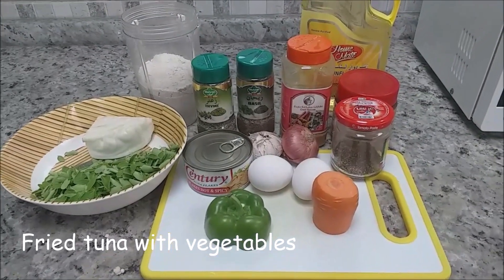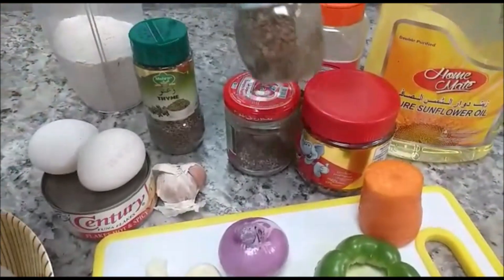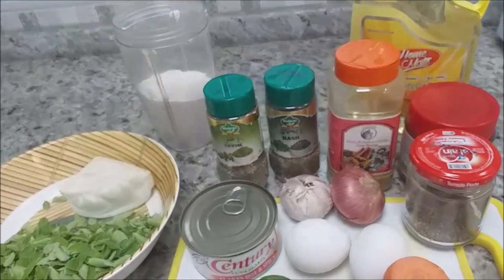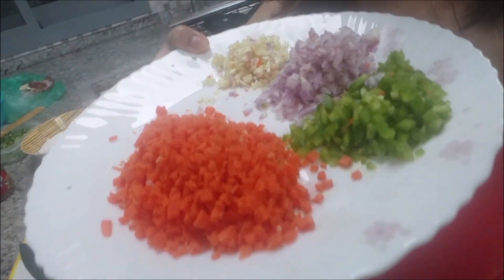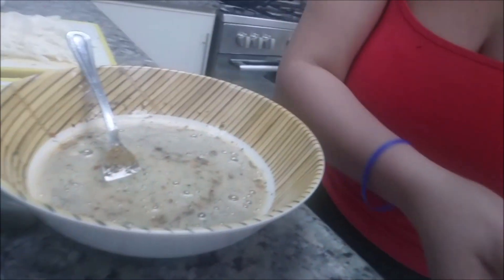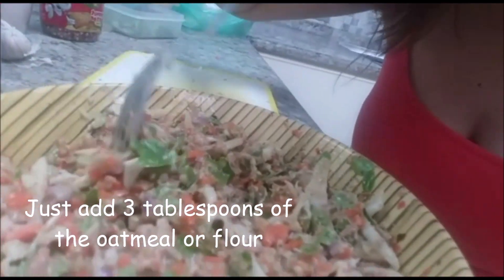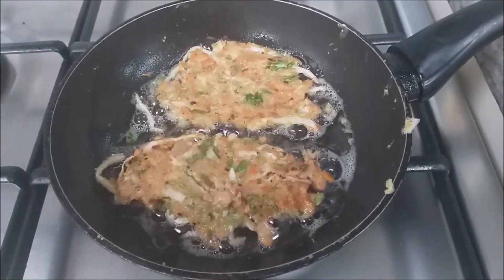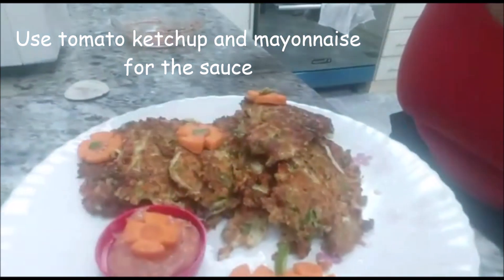Lorney's Stay at Home food: Fried tuna and vegetables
So many looking to next month and wondering if they will get paid. Here Lorney shows how you can make a meal with just a tin of tuna and a few left over vegetables. Love to all those stranded in a foreign country and unable to get home.